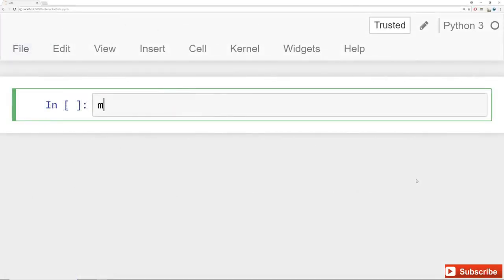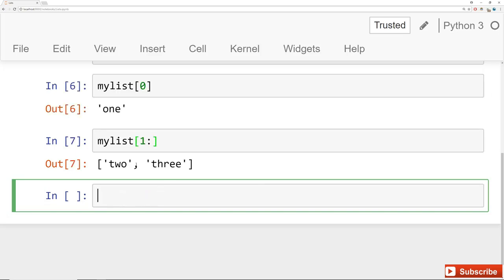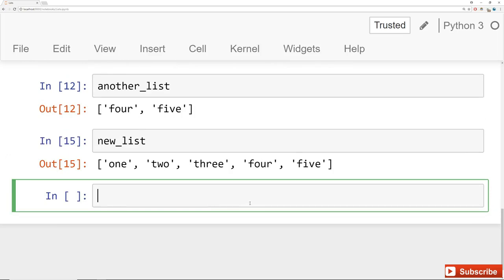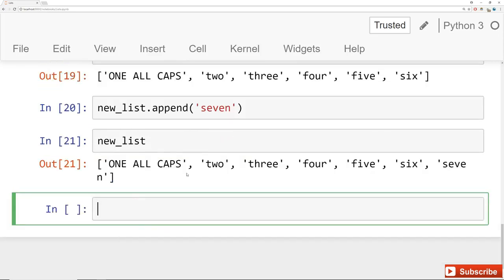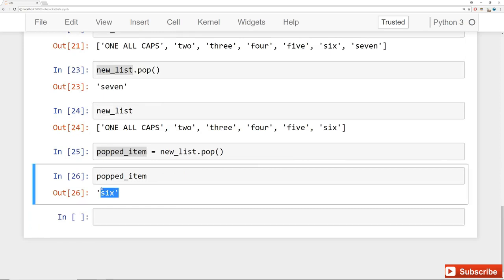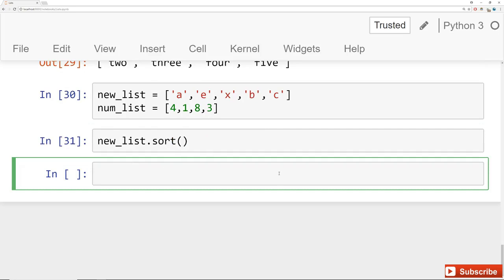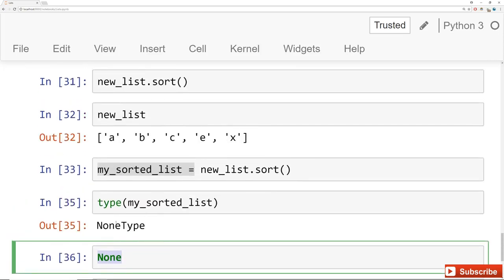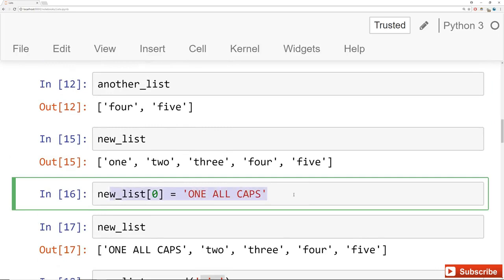11 Lists in Python || Python Tutorial for Beginners || Introduction To Lists In Python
In this Python Beginner Tutorial, we will begin learning about Lists, Tuples, and Sets in Python. Lists and Tuples allow us to work with sequential data, and Sets allow us to work with unordered unique values. We will go over most of the methods, learn when to use which data type, and also the performance benefits of each type as well. Let's get started.

In this video we will see :
- Working with List
- What is list
- How to use list
- Assign multiple values to variable
- Printing value of list
- Print value of list by index number
- String list
- List of different types of data types
- Creating list with list : nested list
- append function
- insert function
- remove function
- pop function
- delete function
- extend function
- Inbuilt functions of List : min, max, sum
- sort function